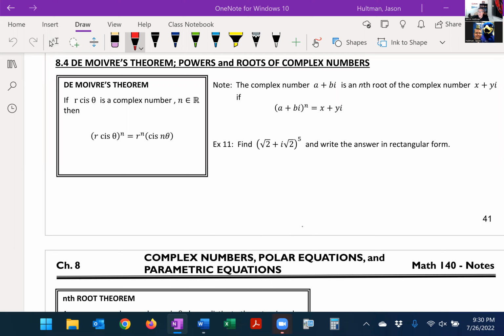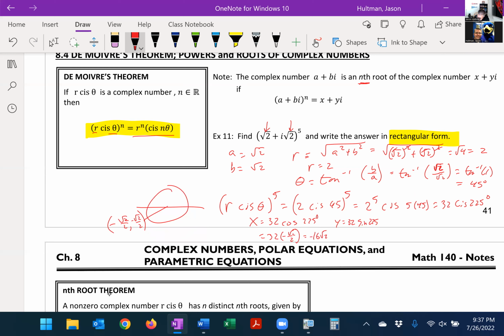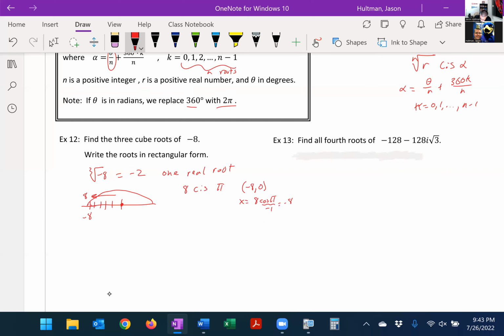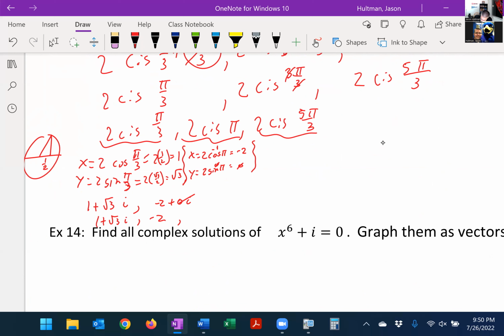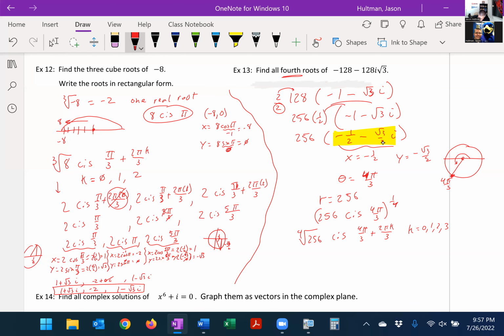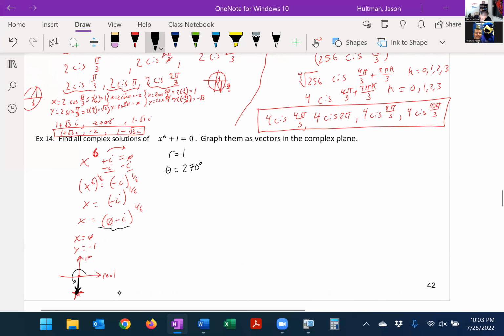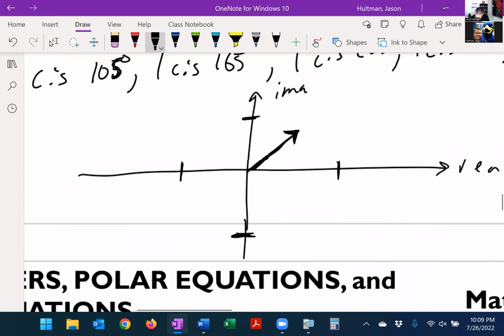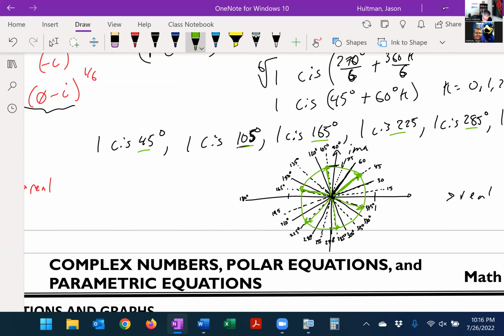Math 140 - Section 8.4